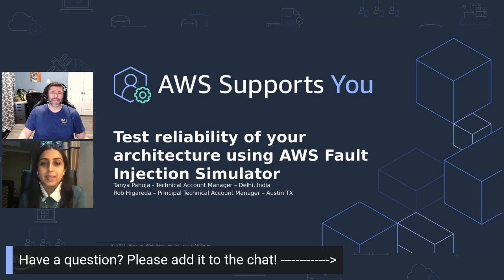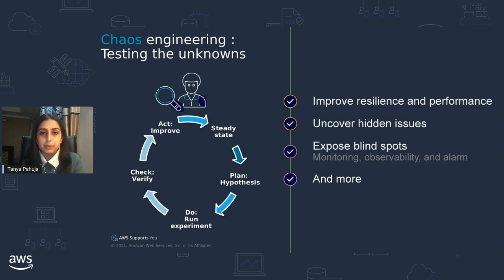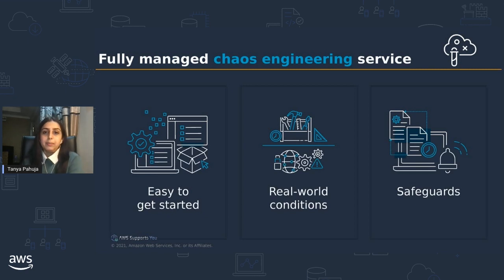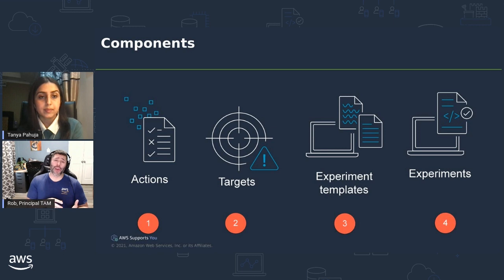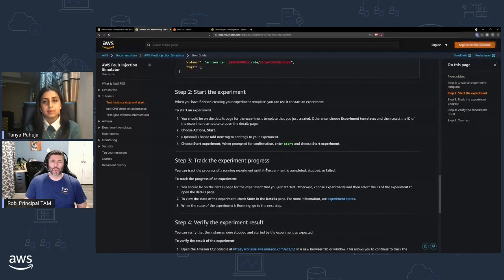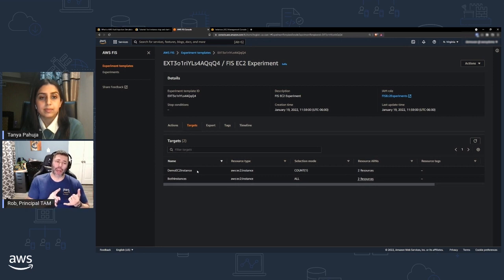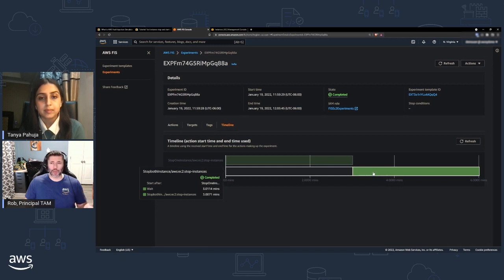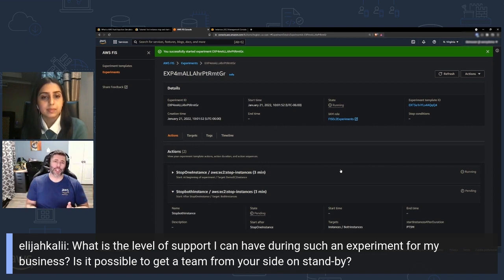AWS Supports You | Testing Infrastructure Reliability with Amazon Fault Injection Simulator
AWS Supports You: Testing Infrastructure Reliability with Amazon Fault Injection Simulator gives viewers on the channel an overview of Distributed Systems and their challenges, Chaos Engineering, and the AWS Fault Injection Simulator (including a live demo). This series showcases best practices and troubleshooting tips from AWS Support. This episode originally aired on February 7th, 2022.

Intro 0:00
Challenges with Distributed Systems 1:52
Chaos Engineering 6:05
AWS Fault Injection Simulator 16:56
Live Demo 20:55

Recommended Links:
- Challenges with distributed systems
- Chaos Testing with AWS Fault Injection Simulator and AWS CodePipeline
- How Amazon Prime tested prior to FIS
- Using CloudWatch alarms as fault actions
- AWS FIS - Use controlled experiment
- Spot Instance interruptions
- I/O stress
- Network port blackhole
- Network latency
- Packet loss
- Invoking Systems Manager Automation runbooks